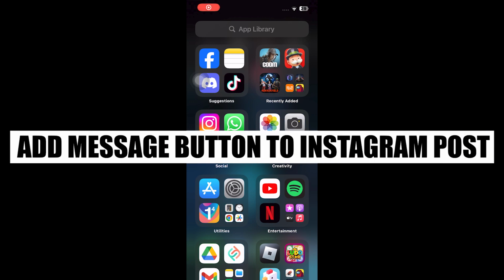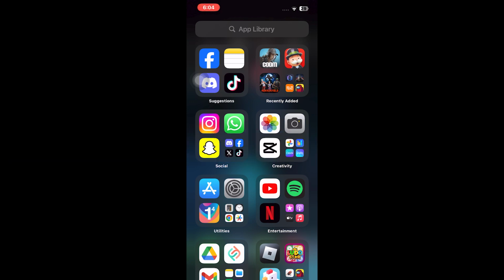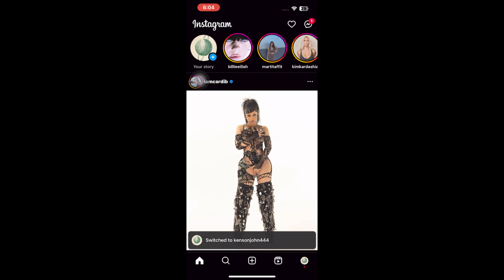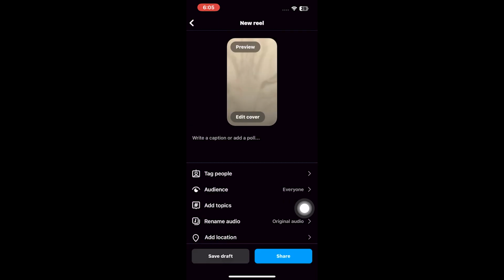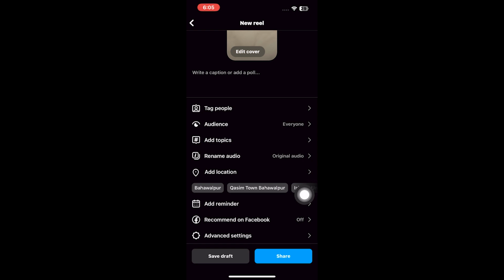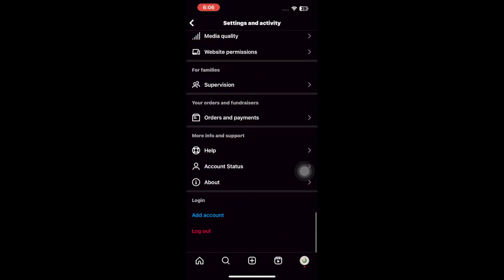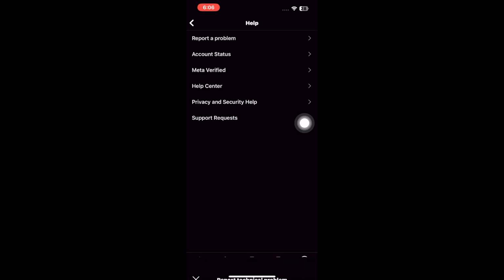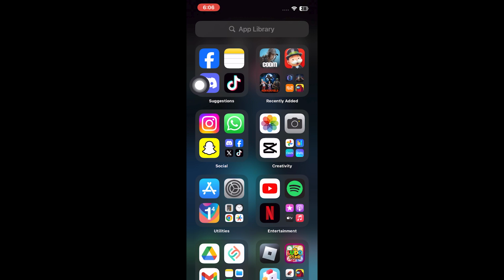HOW TO ADD MESSAGE BUTTON TO INSTAGRAM POST